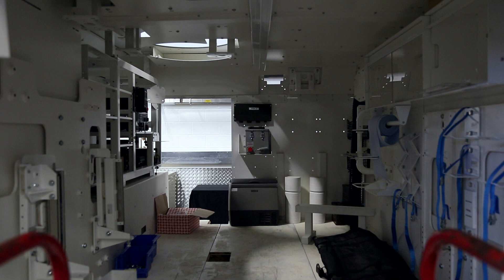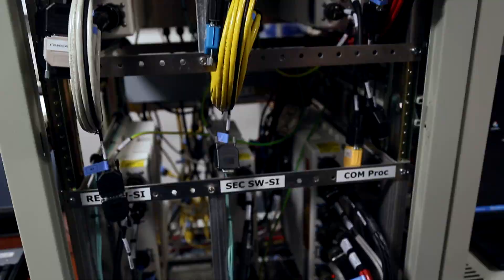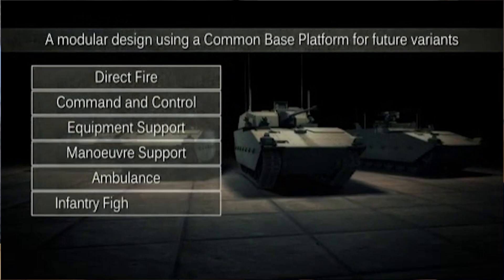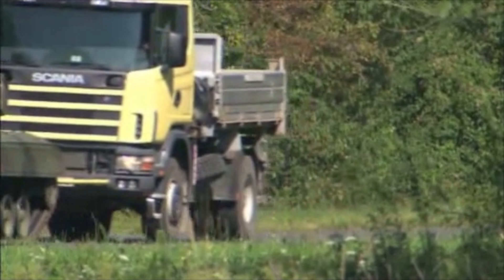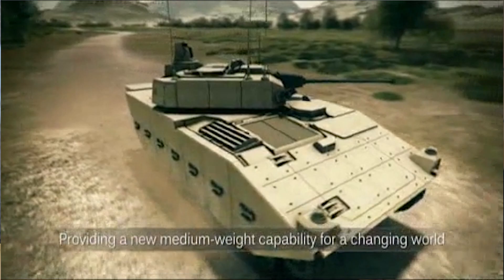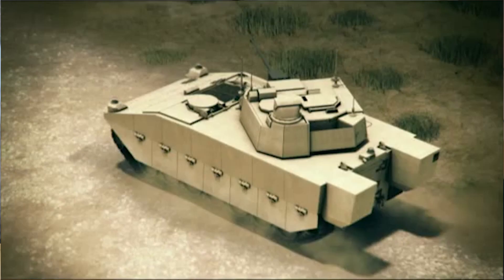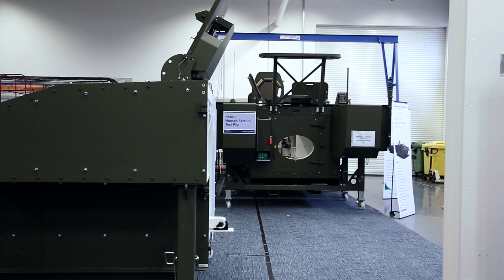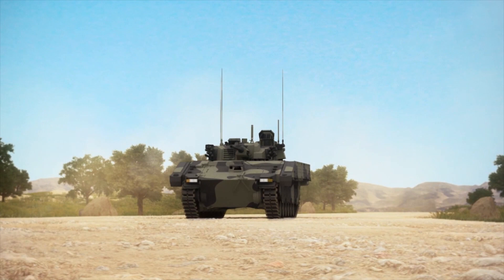Scout SV - The British Army's Smart-Tank of the Future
The UK branch of global defence firm General Dynamics is working on a futuristic state-of-the-art smart-tank to replace the British Army's ageing armoured vehicle fleet, to be delivered to the Ministry of Defence (MoD) in 2020.

The Scout SV armoured vehicle is the first fully-digitised armoured fighting vehicle to have been built for the British Army, and is far bigger and more durable than any of its existing tanks, which are now at least 20 years old.

The tank comes in six variants that can be customised with a tools for different missions, and has numerous sensors, cameras, and sights to offer real-time intelligence on weather conditions, target acquisition, and reconnaissance - all crucial battlefield data required by commanders to access and direct situations.

"If you think about a network on the battlefield - today's vehicles are pretty much single vehicles operating in an analogue fashion. With Scout SV, each one of these vehicles is a node on a digital battlefield," Kevin Connell, the vice president for General Dynamic UK's Land Systems Regiment told IBTimes UK.